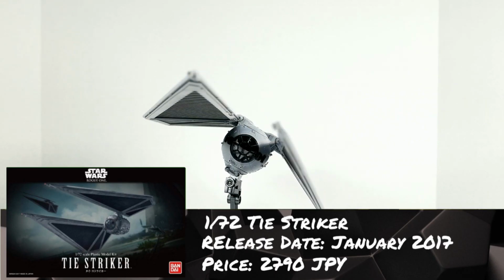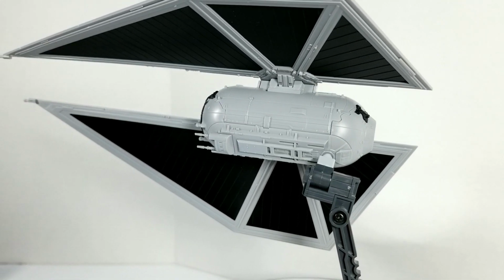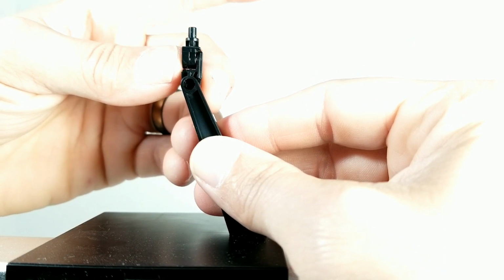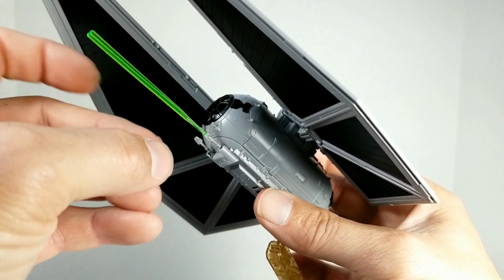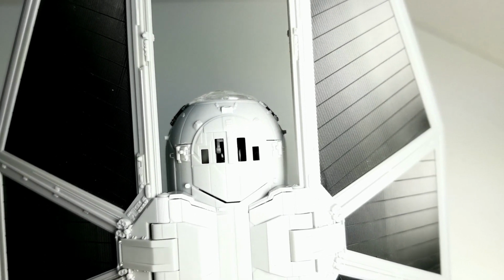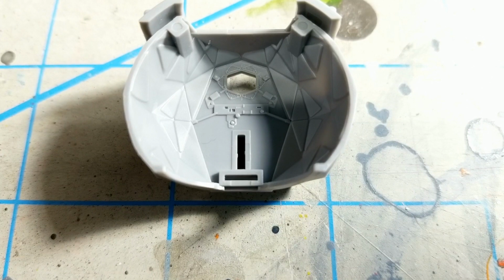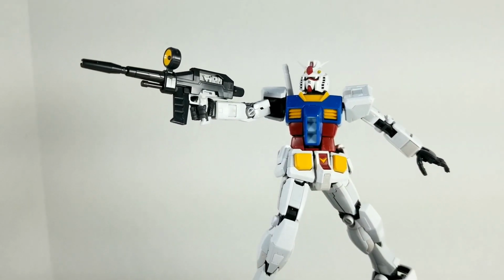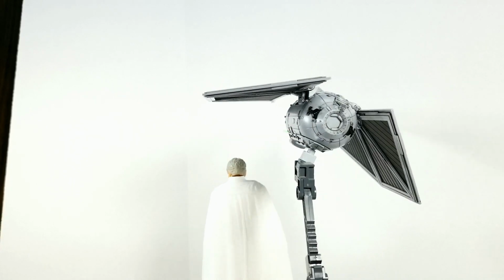1/72 TIE Striker (Bandai) | REVIEW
Zeta Kai review the 1/72 Tie Striker

The TIE/sk x1 experimental air superiority fighter, also known as the TIE/sk atmospheric fighter or simply the TIE striker, was a streamlined variant of the TIE line starfighters used by the Galactic Empire, most notably during the Battle of Scarif. Specialized for in-atmosphere missions, the atmospheric fighter was identifiable by its horizontal high-speed wings and large central pod. Largely because of its specialization for such missions, it was one of the few TIE models to be used by the Imperial Army as well as the Imperial Navy.

Flat Shipping Rate To USA/Canada